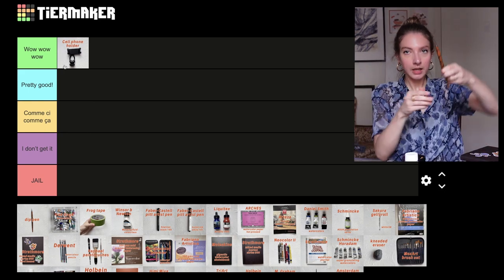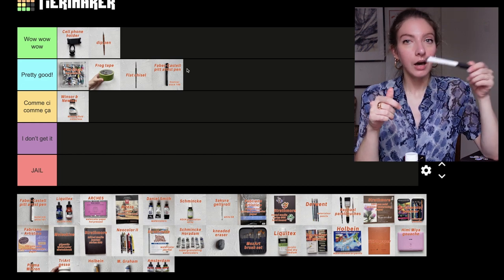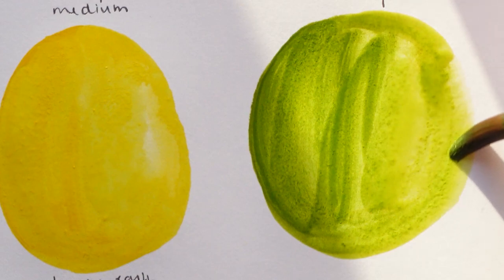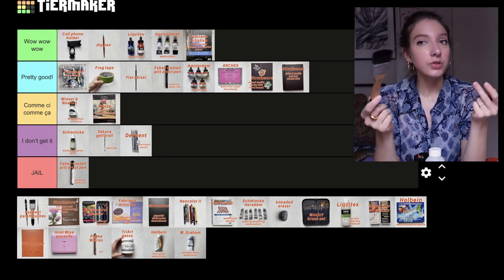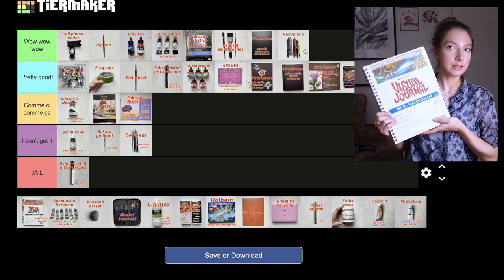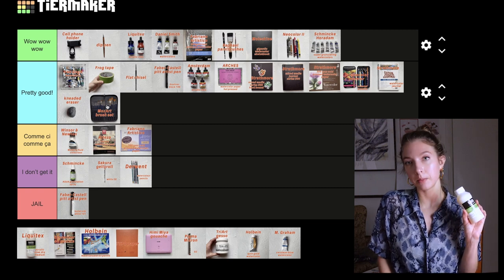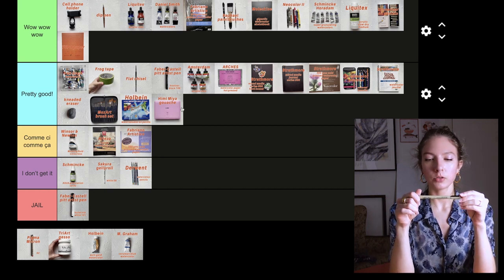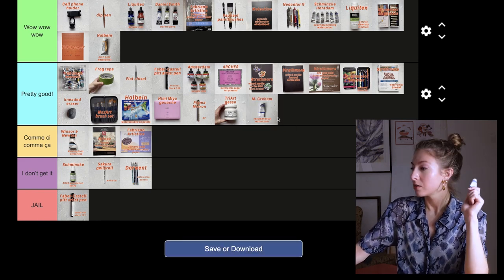Holiday art supplies GIFT IDEAS ✶✶ artist TIER LIST style!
Great for any holiday, a birthday or no occasion at all! Don't forget to get yourself a lil' something, you deserve it girl ;)

✘CHAPTERS✘
00:00 intro
01:00 let's rate babyyyy
41:33 ciao bye

✄ART SUPPLIES✄
- cell phone holder
- Van Gogh watercolors
- frog tape
- Winsor and Newton colourless masking fluid
- Royal Sovereign LTD UK color Shaper Flat Chisel Number Zero
- Faber Castel pitt artist pen in medium 0.7 in the color Black
- Faber Castel pitt artist pen bullet nib in white 101, size 1.5
- Liquitex Acrylic inks
- Amsterdam acrylic inks
- Arches Watercolor Hot Pressed 300 GSM watercolor block 7 x 10 in
- Arteza cold pressed watercolor pad 11 x 14 in 300 gsm
- Schmincke Aqua Granulation spray
- Sakura Jelly Roll 0.8
- Fabriano Artistico Watercolor Paper, 640 GSM, 16 x 20 in
- Strathmore mixed media sketchbook (hard cover and soft cover)
- Rafael watercolor brushes
- Strathmore 400 series cold pressed watercolor paper, 12 sheets, 18 x 24 in
- Prismacolor Premier 24 pencis set
- Fabiano Artistico Cold Pressed watercolor block 300 GSM 14 x 20 in
- Moleskine Watercolor sketchbook 12 x 16 in
- Strathmore visual journal cold pressed watercolor paper 300 GSM
- Schmincke Horadam Super granulating watercolor
- kneeded eraser
- Mozart watercolor brush set
- Liquitex acrylic slow drying medium
- Sennelier oil pastels
- Holbein Duo Aqua water-soluble oil paint set
- Yupo paper pad
- Himi Miya gouache, 24 color set
- Pigma Micron 02, red
- Gesso (TriArt, Liquitex)
- Holbein quinacridone Gold Watercolor
- M. Graham cerulean blue watercolor

⌁ TOOLS ⌁
camera (video)- Sony ZV-1
mic- Deity V-Mic D3 Pro